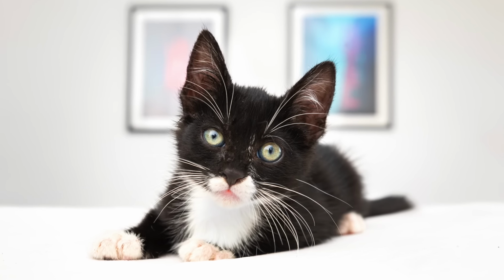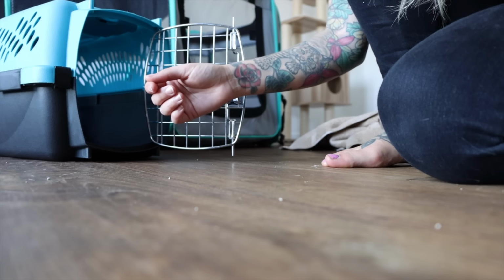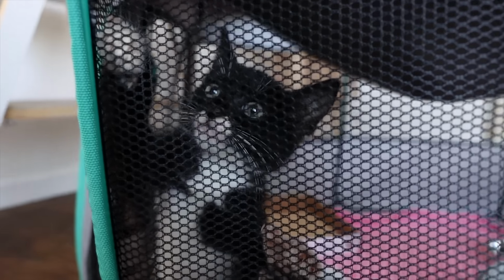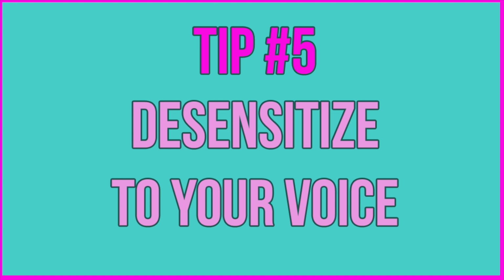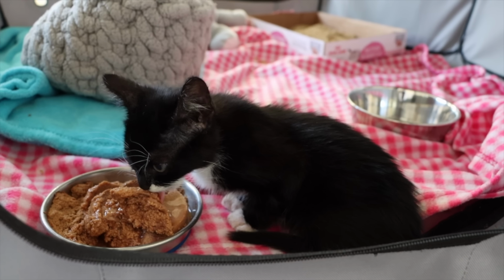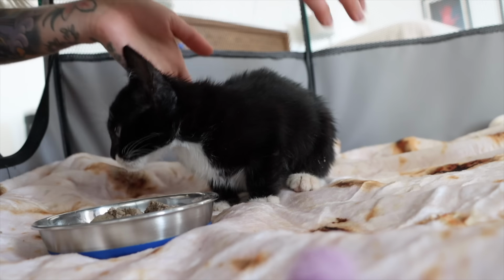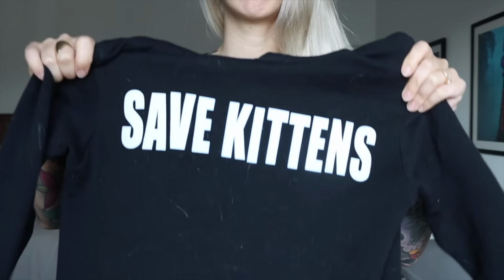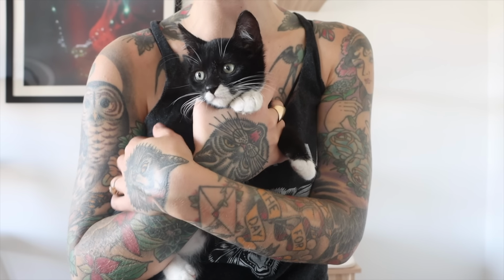Helping a Feral Kitten Become Friendly (Step by Step How-To!)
In this video, I give you 11 tips for working with hissy feral kittens. Watch as I socialize my feral foster kitten Crabapple, and help him go from WILD to MILD!

Follow Kitten Lady on social media!